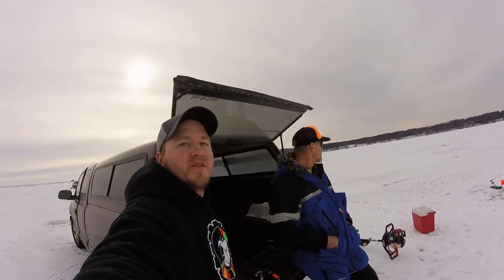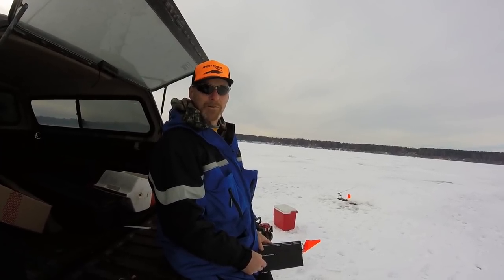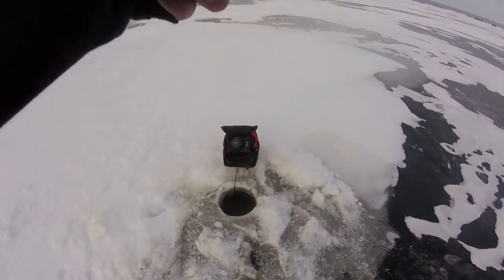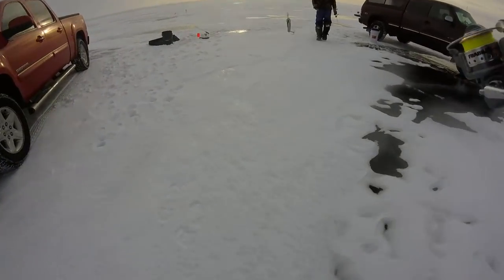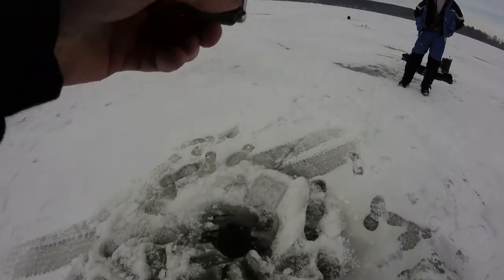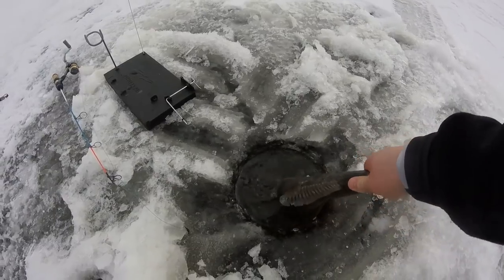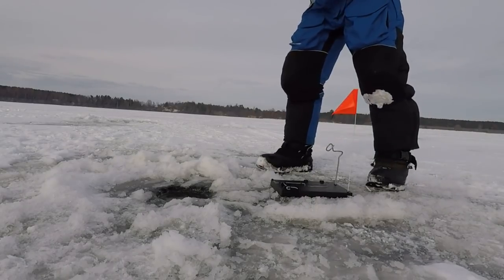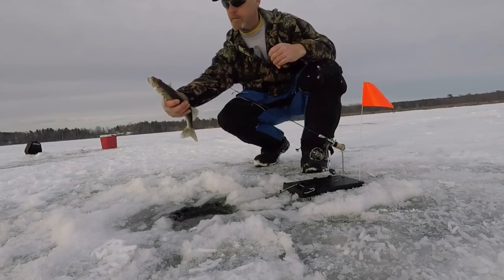Fooler Strikes Again! | Wisconsin Walleye Ice Fishing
Hooked up with the Finicky Fooler owner and creator Tom to do some ice fishing for walleye on Petenwell Lake in central Wisconsin. We managed to catch a few jigging and and also a few on the Finicky Fooler tip ups including a nice slot walleye!

Ice fishing walleye can be tough at times but I am glad we ended up getting into a few fish. We moved 3 times before we finally found some active fish away from some crowds.